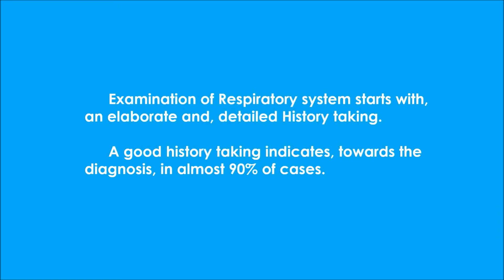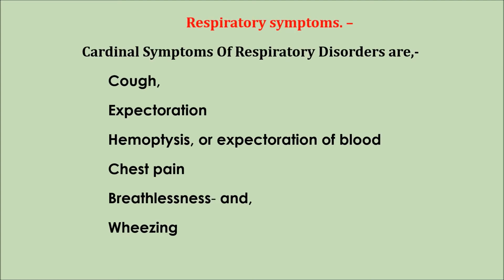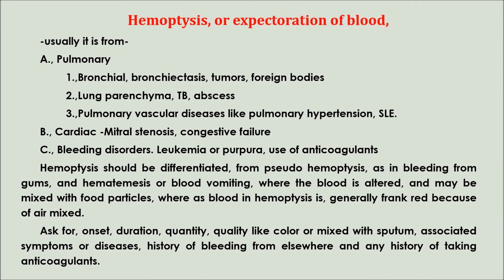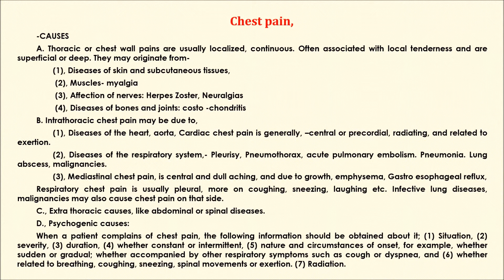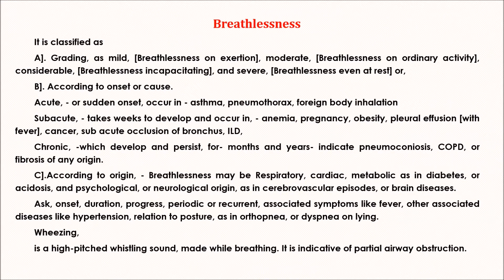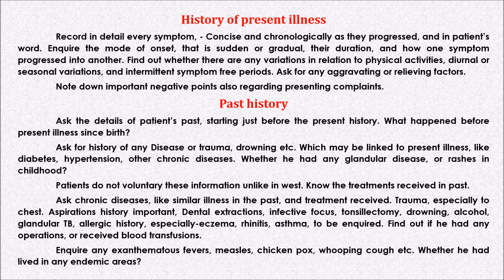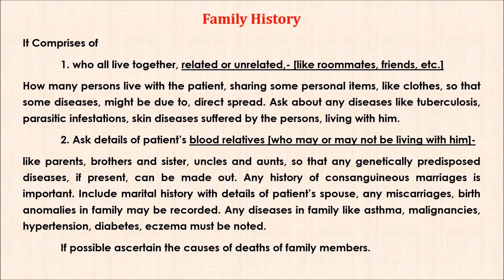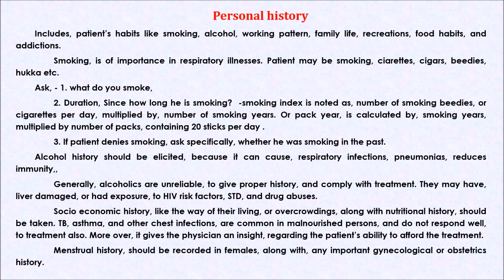Examination of Respiratory System Part 1- Good History taking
Good History taking is an important part of Clinical examination of Respiratory System. It is important in Medical examinations to ask the relevant points and record them.